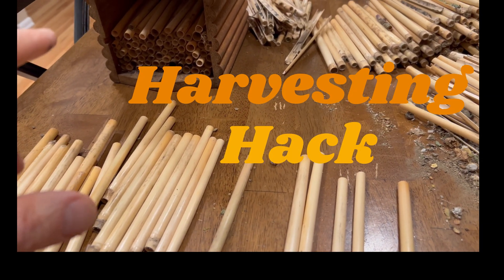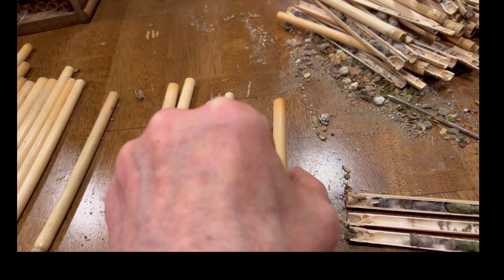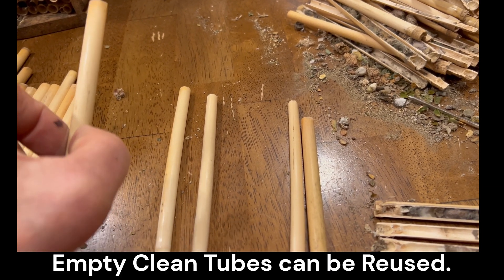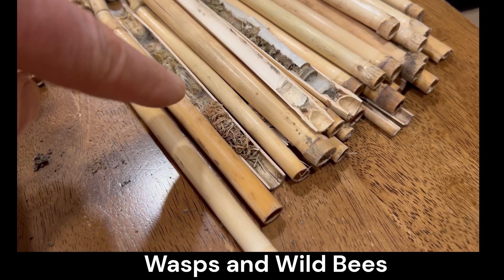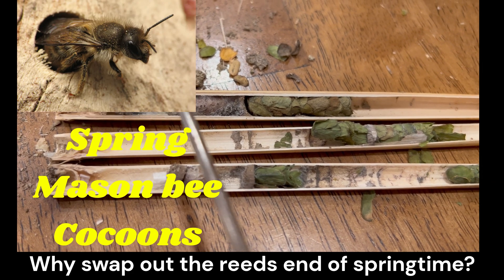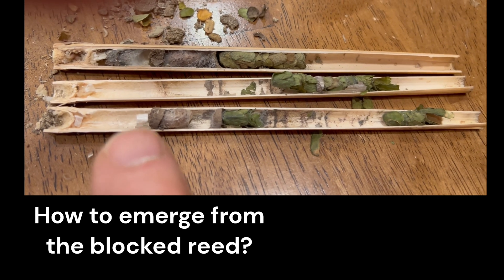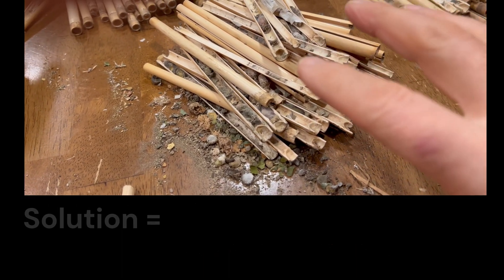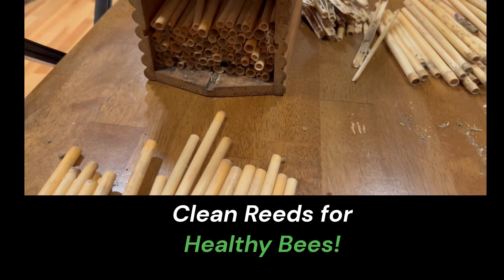Spring Harvest Hack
Did you miss harvesting your cocoons last Fall? In this video, Dave shows the results of an experiment he began last Spring, where he left his reeds outside until mid-March.

The purpose of the experiment was to show you what happens and what you can do to help your bees survive.

Pro-Tip: Clean, empty tubes can be reused.